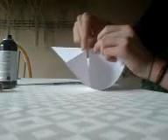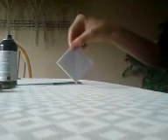Paper jet engine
How to make a paper jet engine, using just: Paper,Scissors, Matches or lighter and some deodarnt.